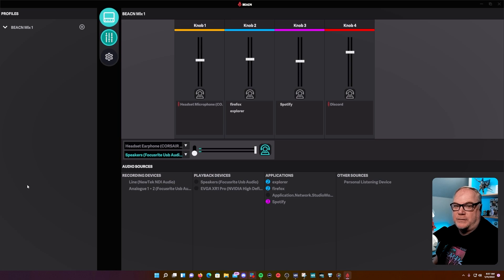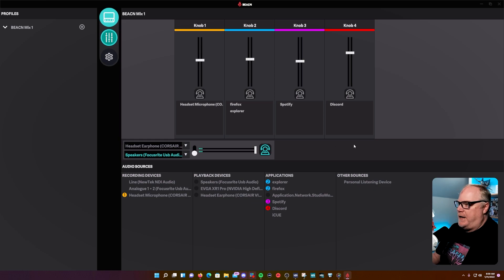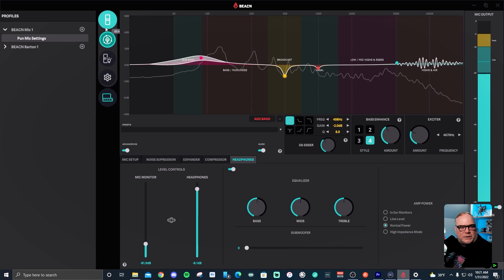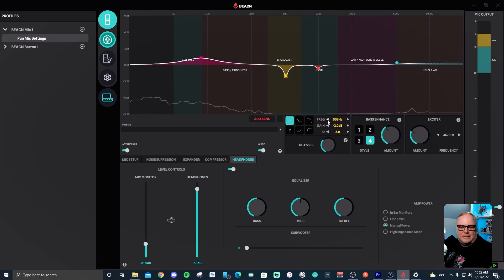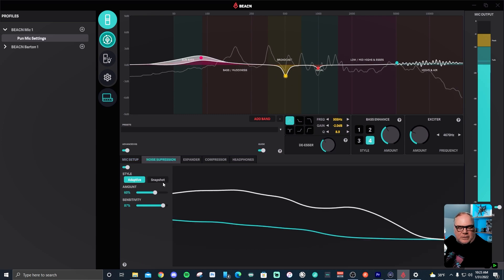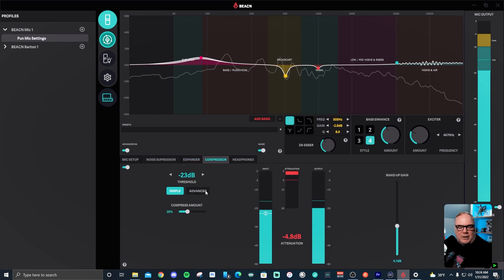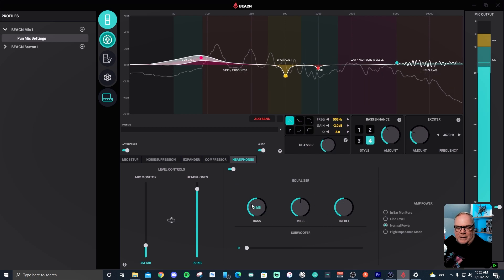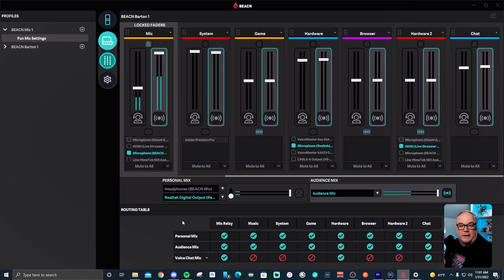Beacn Mix Create, Mix, and Mic. Which is the Real Winner?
This video runs through the Beacn Mic, Beacn Mix and Beacn Mix Create as well as the Beacn App and all its main features.  I also test the raw microphone sound and give my initial impression on all the gear.

Thank you Beacn for sending me these products to test and review!  Full review on the individual products are coming soon!

Intro  00:00-00:25
Beacn Gear Overview:  00:26-05:43
Beacn App Overview for Mix:  05:43-08:57
Beacn App Overview for Mic:  08:58-16:18
Beacn App Overview for Mix Create:  16:19-24:15
Raw Mic Test:  24:16-25:19
Noise Suppression AC Noise Test:  25:30-25:43
Record/Playback Function:  25:44-28:17
Impressions:  28:18-30:42

My Gear (I make commisions off of this):
2 PC USB Switch for Keyboard/Mouse/thumbdrives